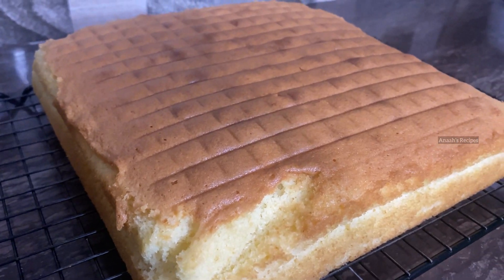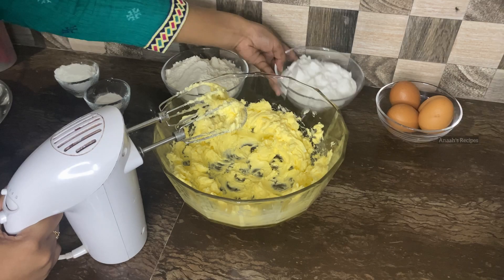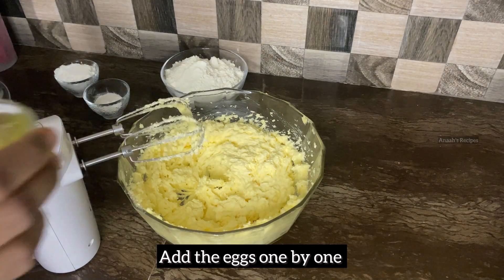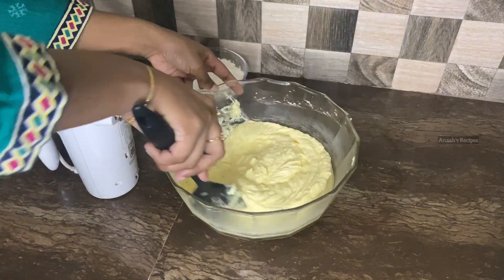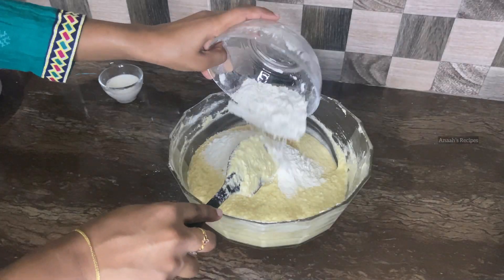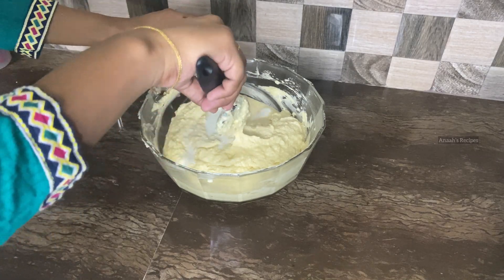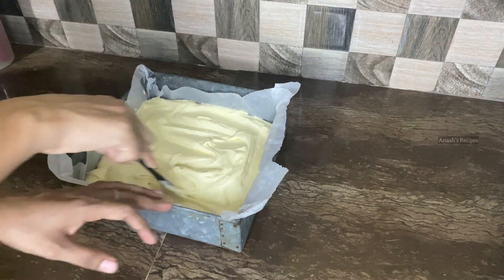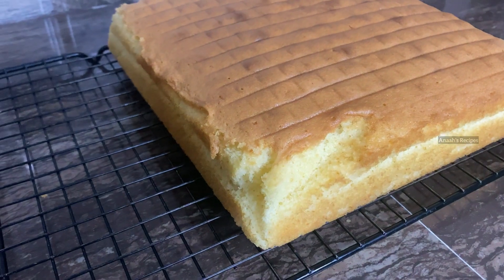Perfect Butter Cake | Vanilla Cake | Teaching to My Sister In Law How to Make Butter Cake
Hey everyone!
Iam shazna Hamza
I’ll be sharing easy recipes and lifestyle vlogs with you all stay connect 🤝